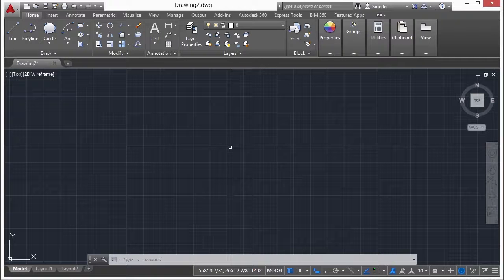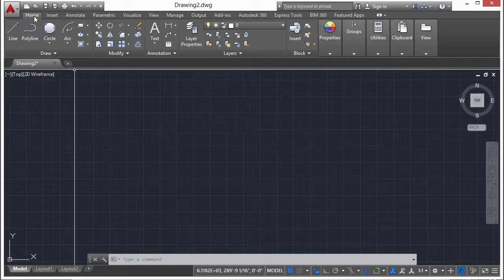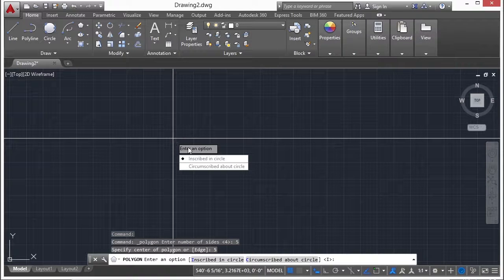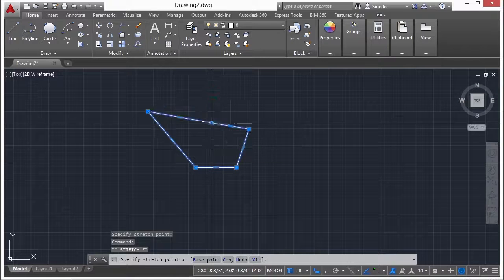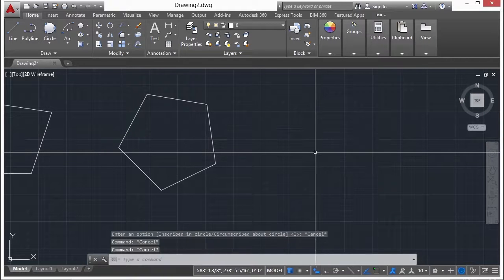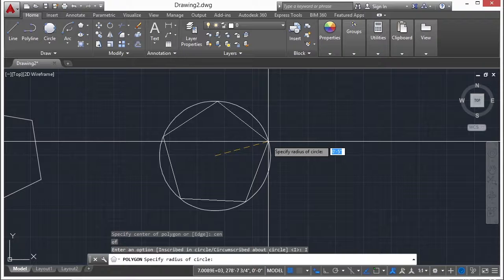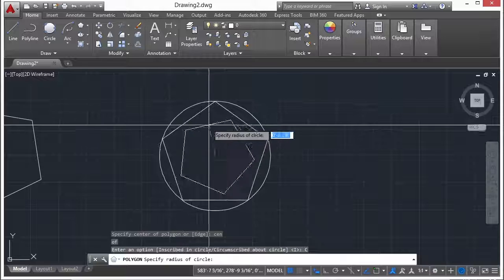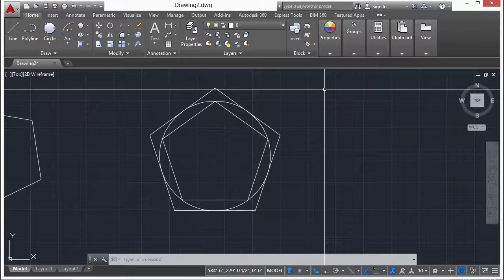Polygons1 autocad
autocad